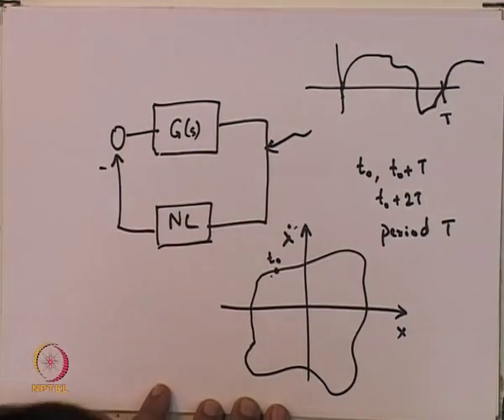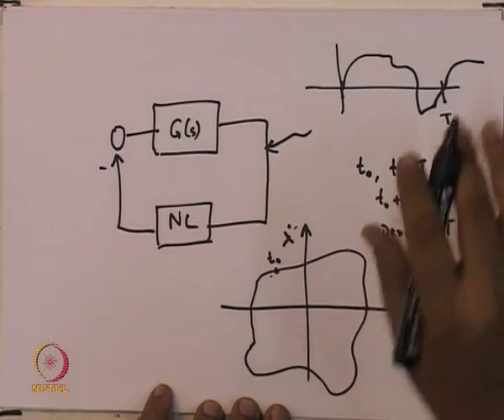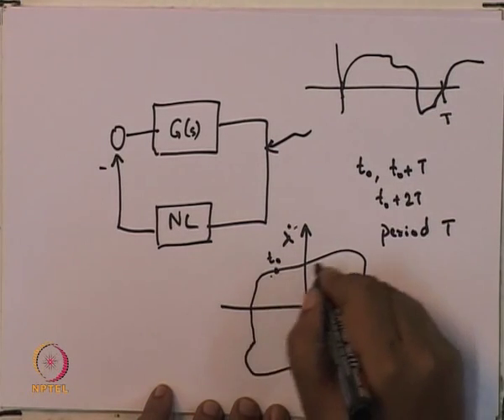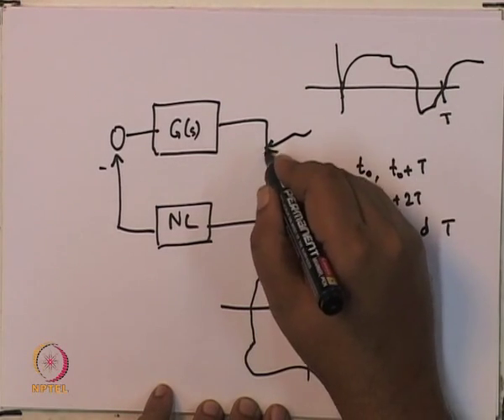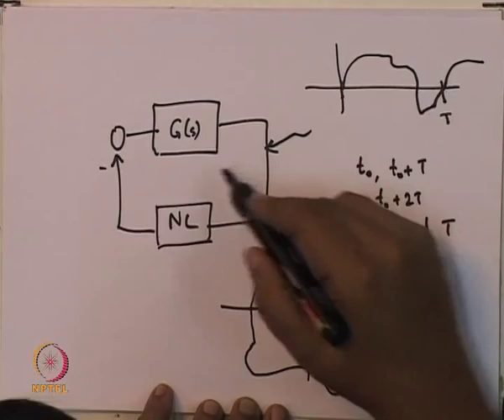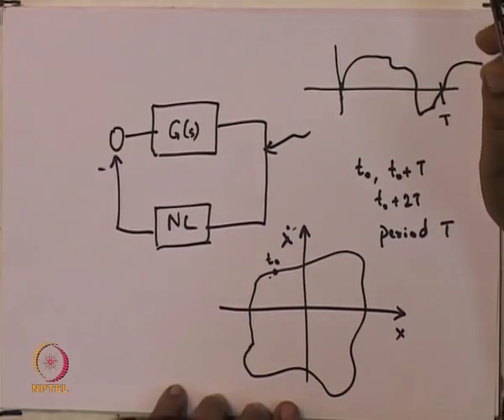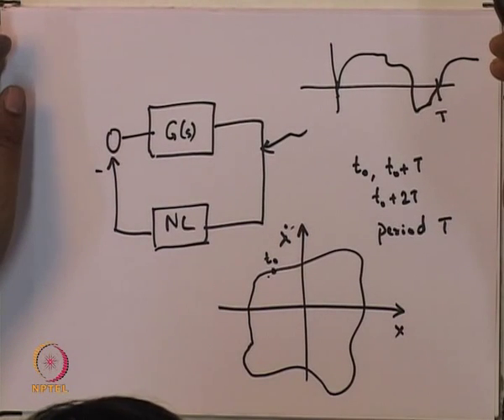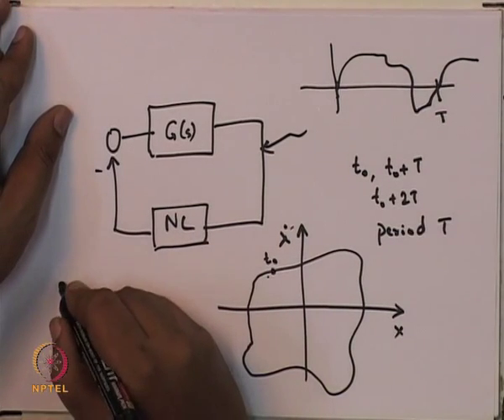Mod-01 Lec-23 Limit cycles